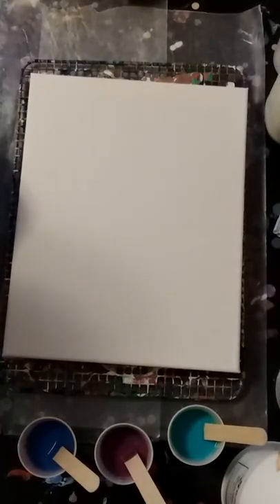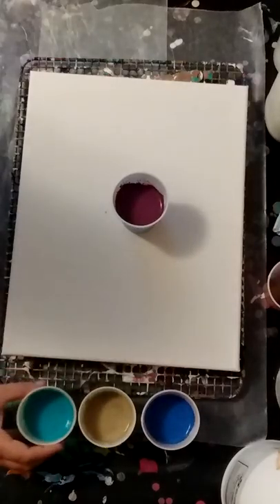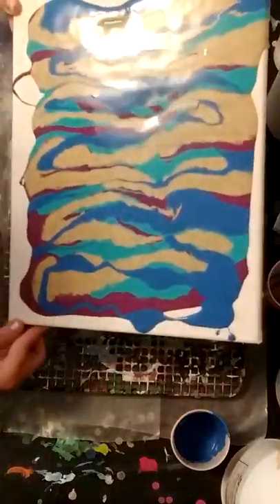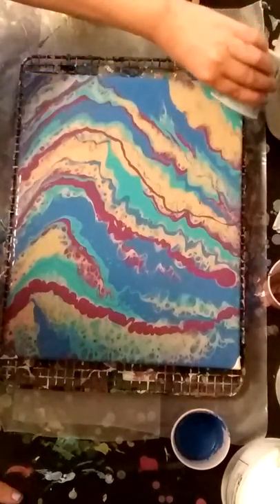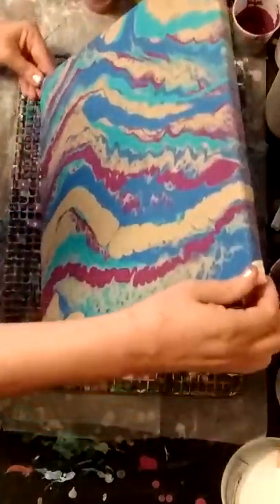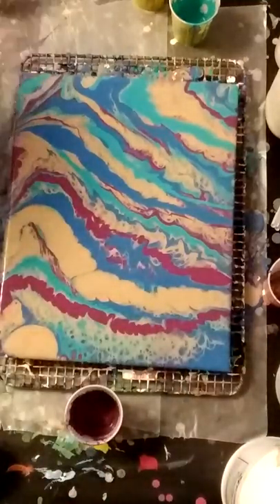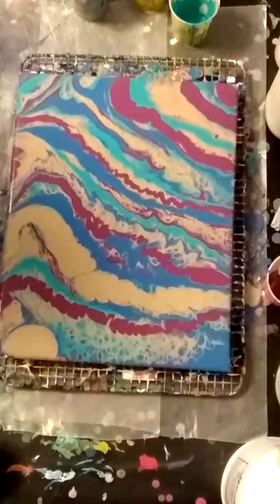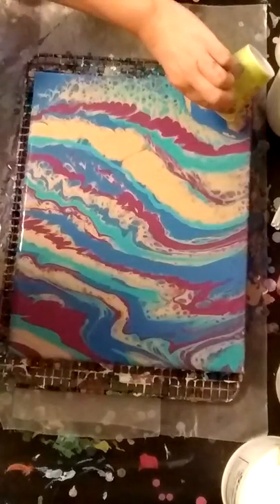Acrylic Clean Pour